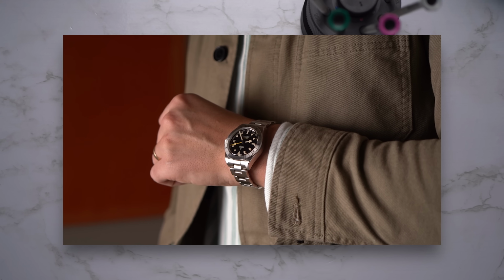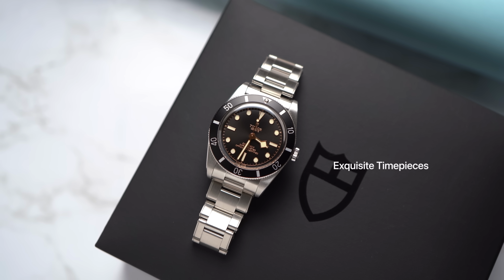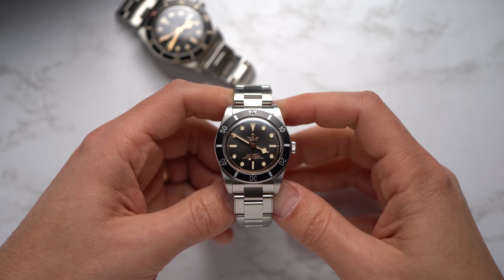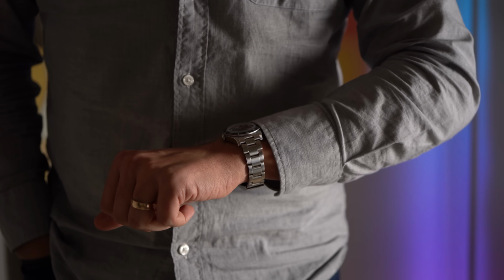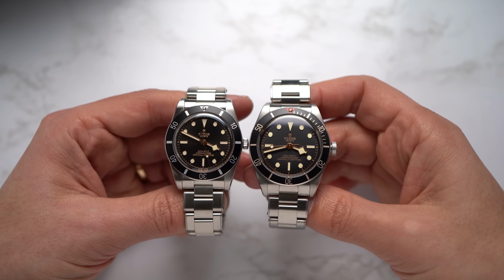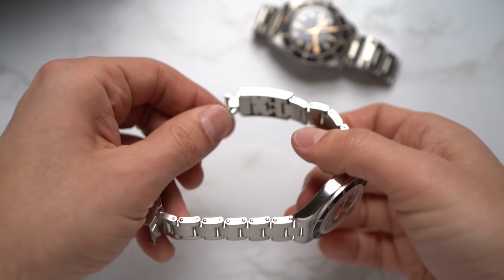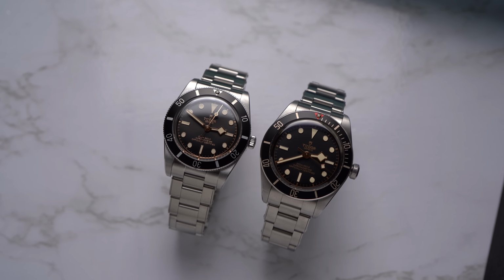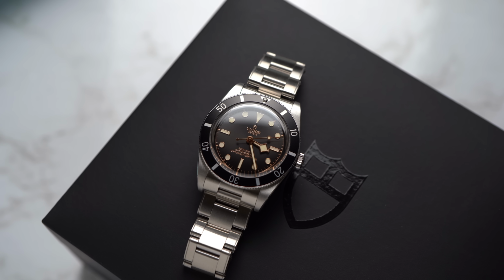Tudor Black Bay 54 vs Black Bay 58